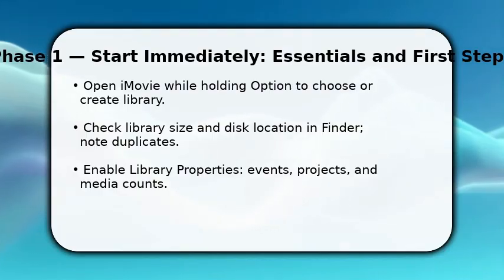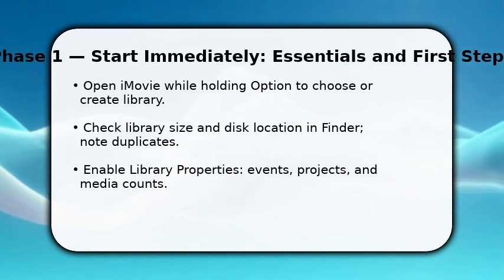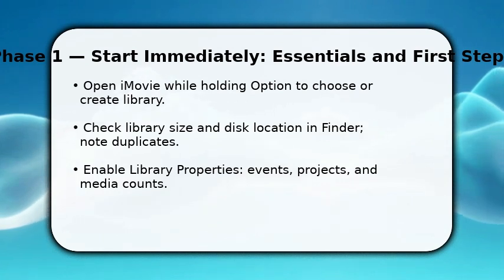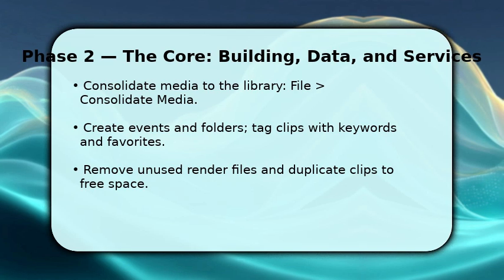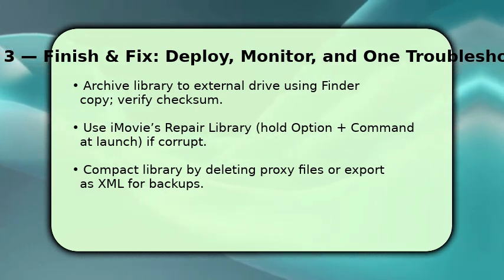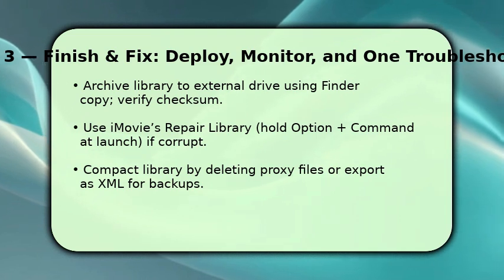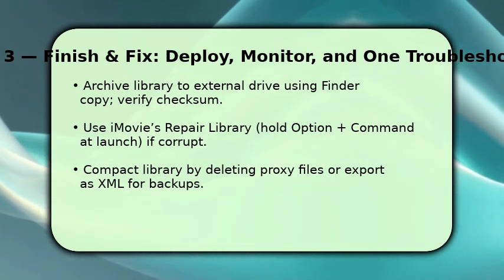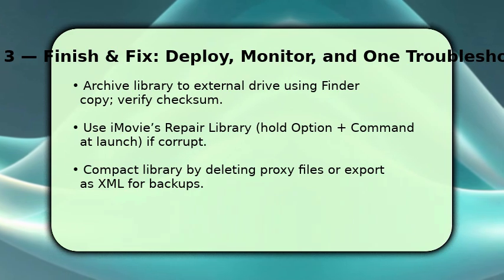How to Manage Imovie Library - Step by Step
How to Manage Imovie Library - Step by Step | 🔒 Surfshark VPN Deal — Stay private and secure. $1.99/mo + 3 Months Free ▸

Discover the essential techniques for organizing your iMovie library efficiently. This step-by-step guide will walk you through sorting projects, categorizing clips, and optimizing playback to enhance both productivity and creativity in video editing with iMovie.

iMovie, organize, video management, sorting project files, categorization of clips, optimized playback